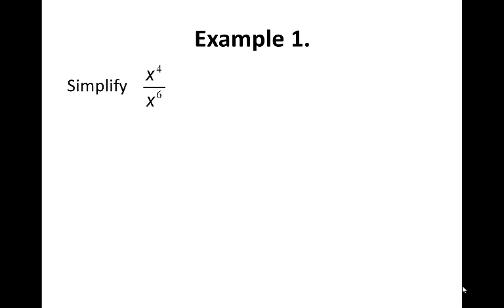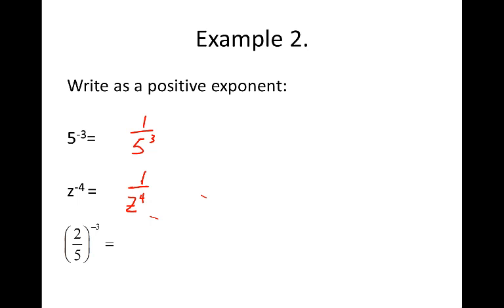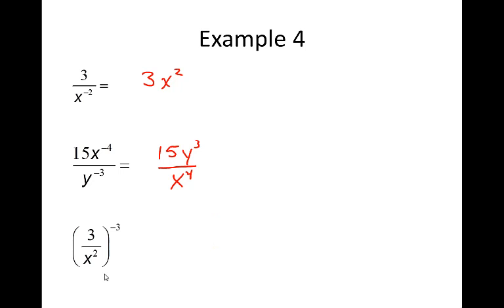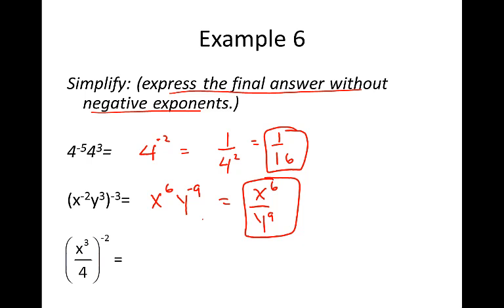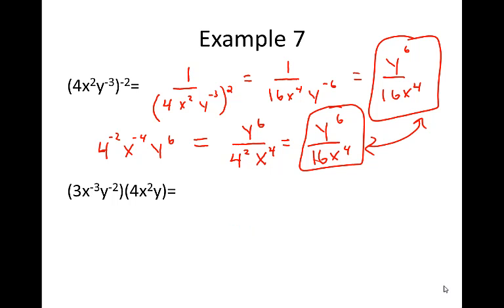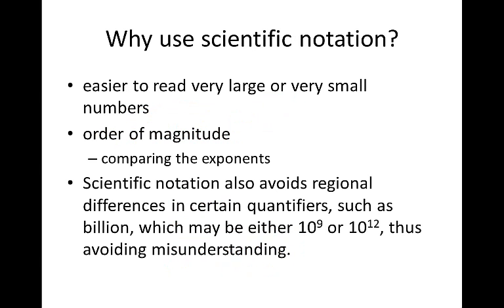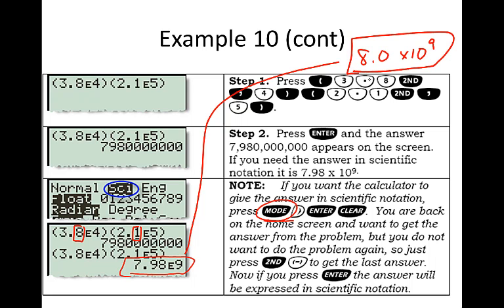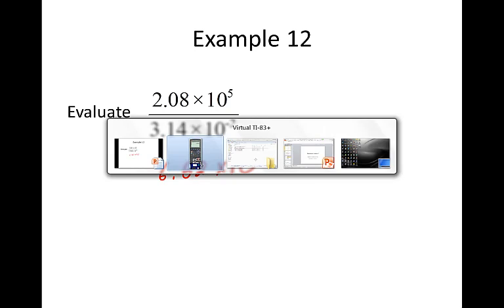ExponentsLesson02 NegativeExponents Flip